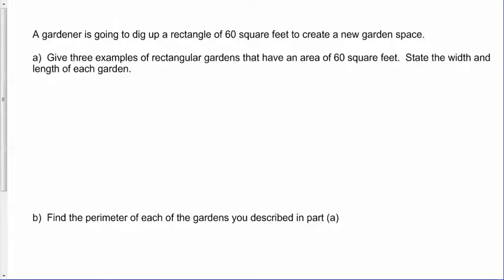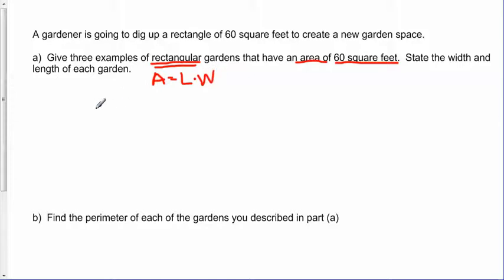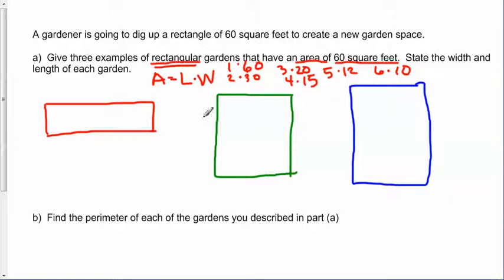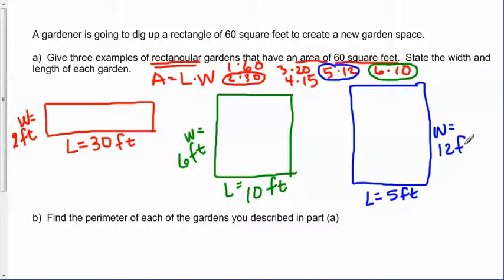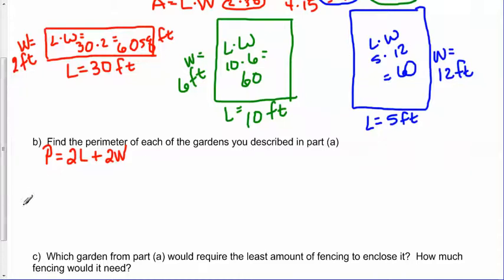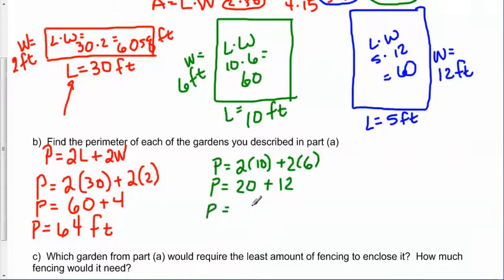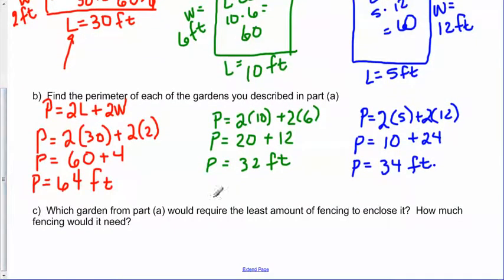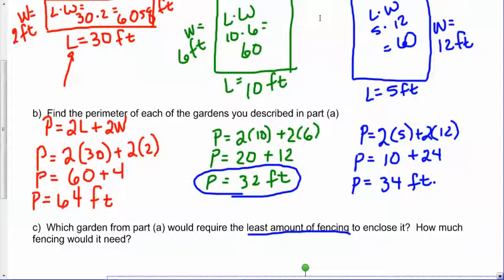Find three examples of a rectangle with an area of 60 square feet and find each perimeter